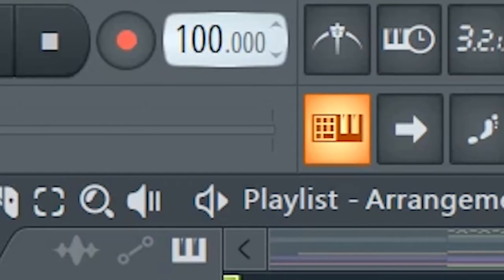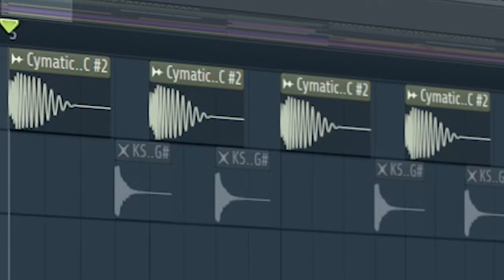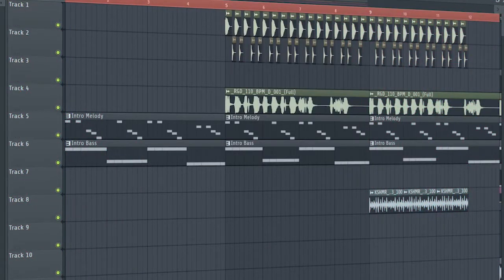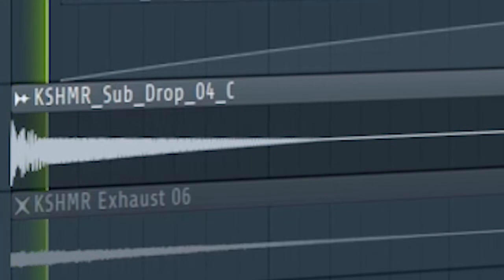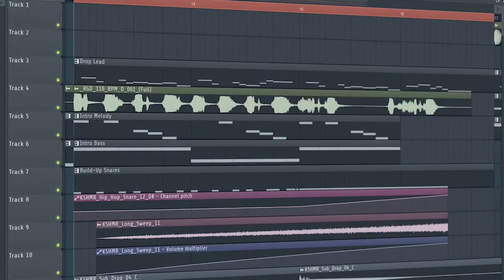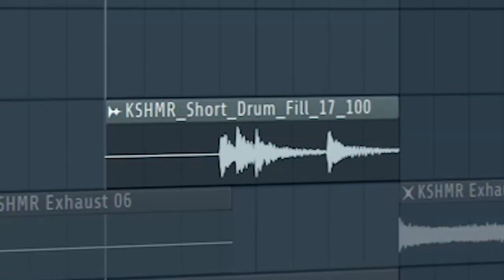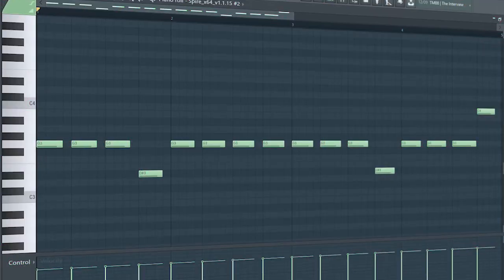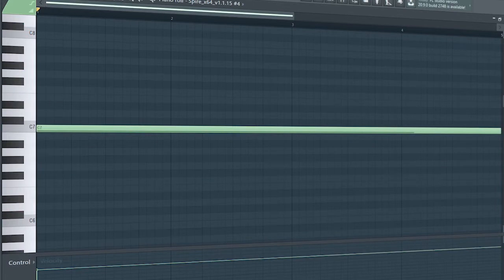How To Make a Easy Moombahton Track - FL Studio Tutorial (+FREE FLP)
"How To Make a Easy Moombahton Track - FL Studio Tutorial"
In this tutorial, I will show you how to make a easy moombahton track.

Plugins used in this video:
Spire
Kickstart
The Glue
FL Studio Stock Plugins